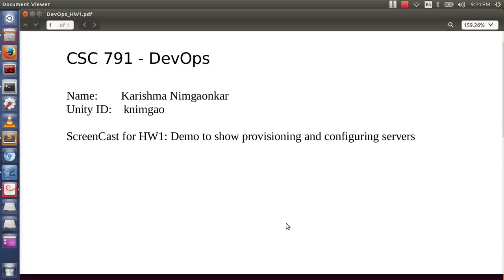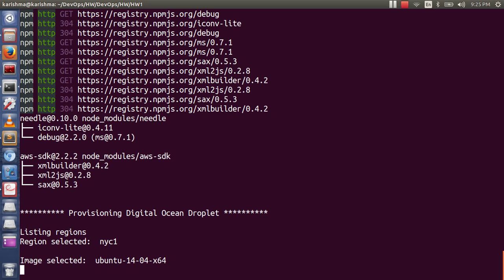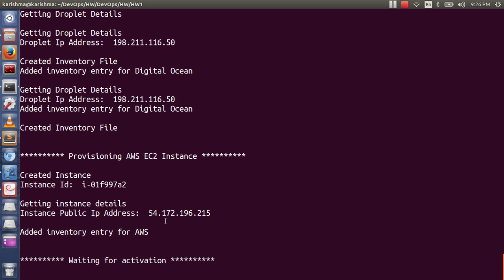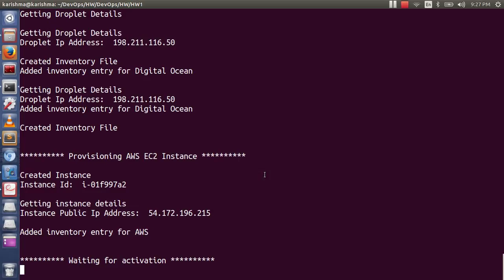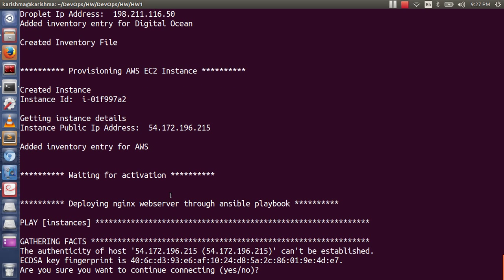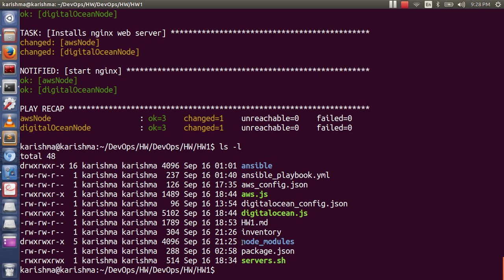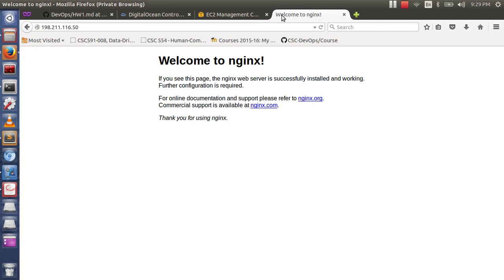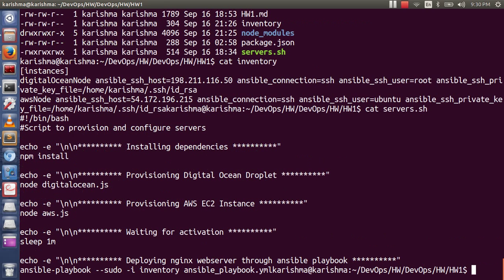knimgao-DevOps-hw1 demo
DevOps Assignment HW1: Automatically Provisioning and Configuring Servers